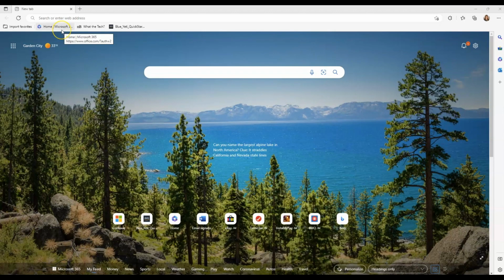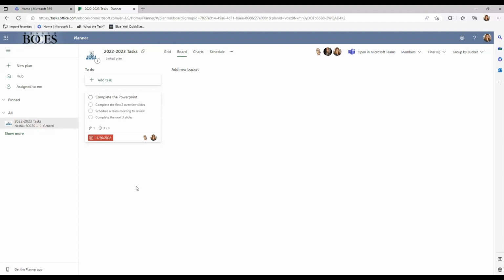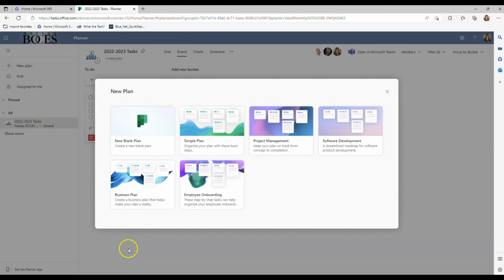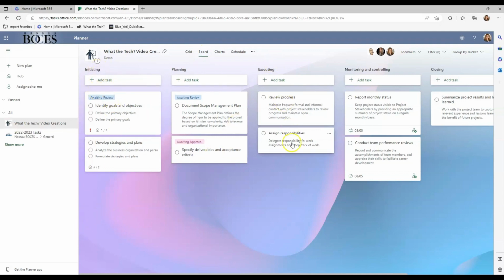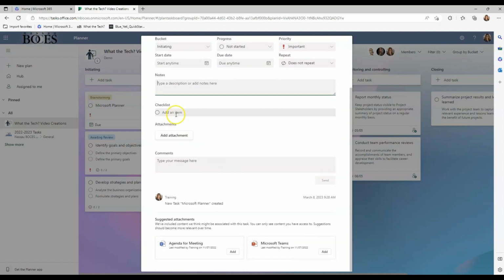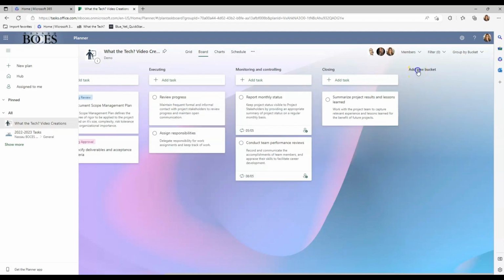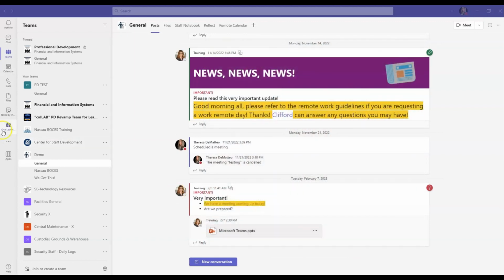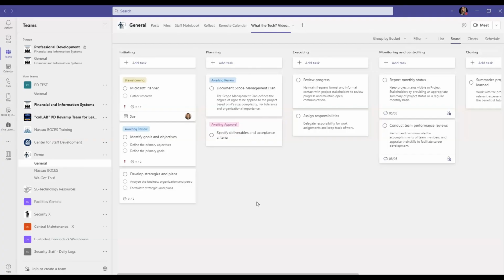What is Microsoft Planner? & Why you Should Start using it Today!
🎥 This video shows you what Microsoft Planner is and why you should start using it today!